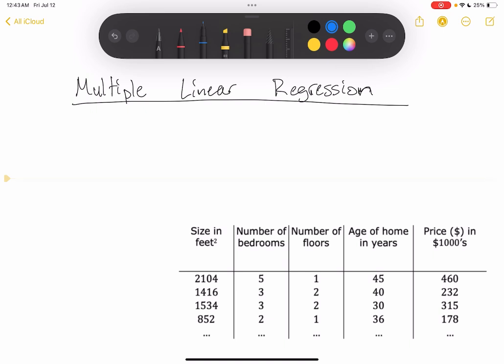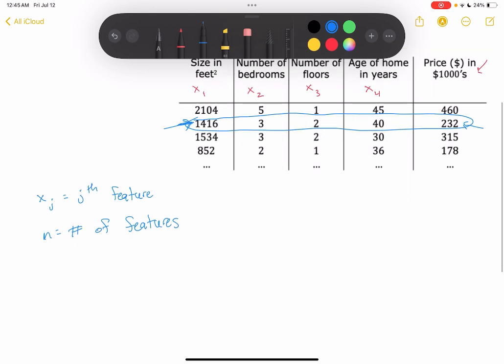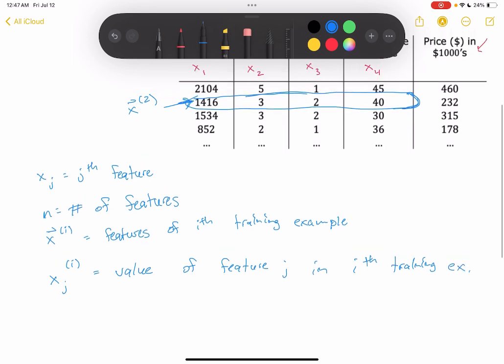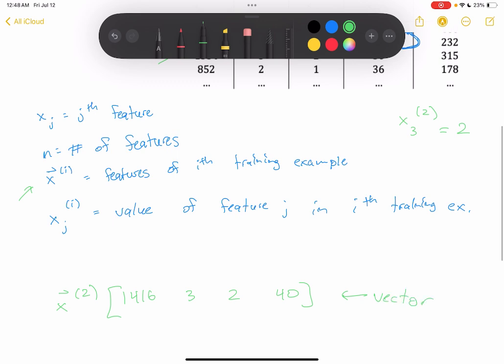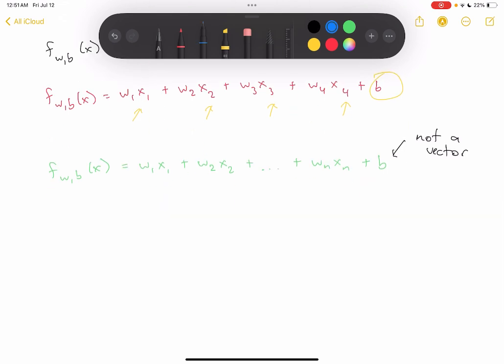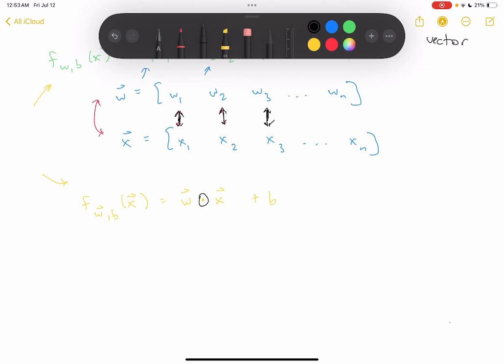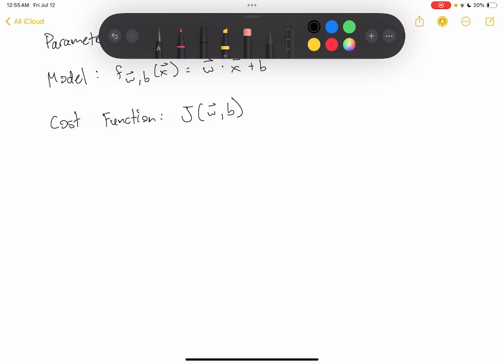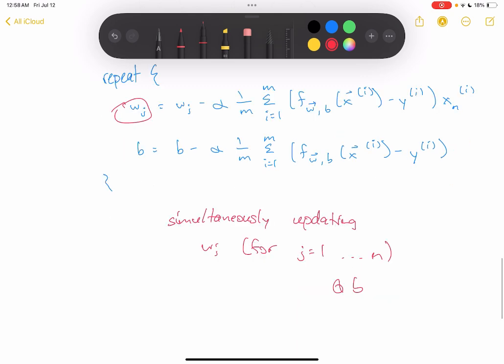Multiple Linear Regression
Apply linear regression to datasets with multiple variables/features, to create a better model which predicts better overall. Learn the algorithm behind the multiple linear regression and more on our articles and activities on the